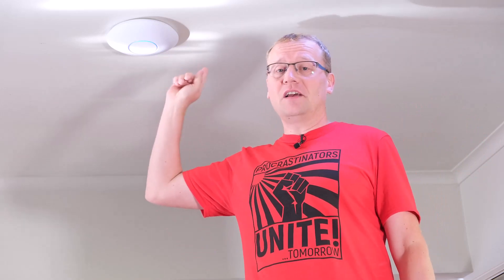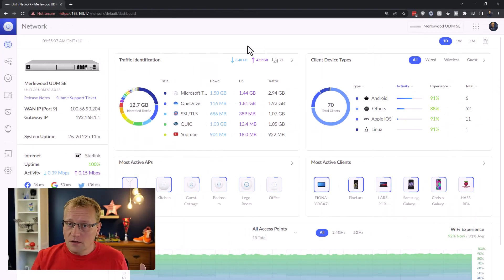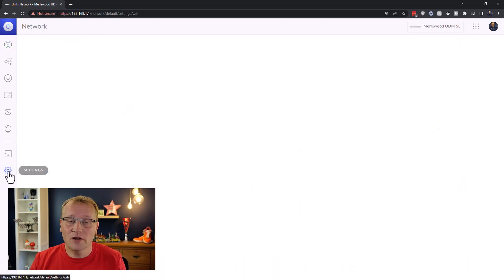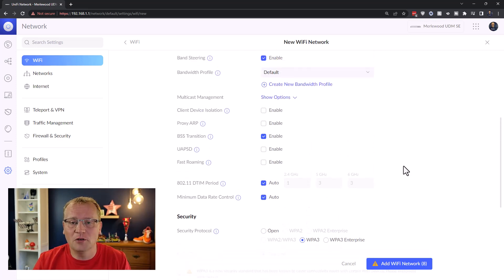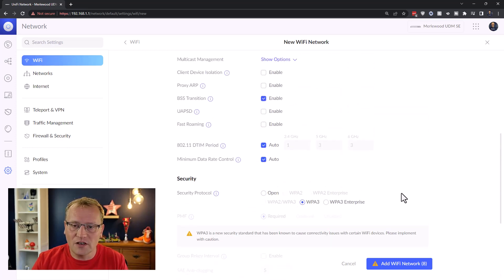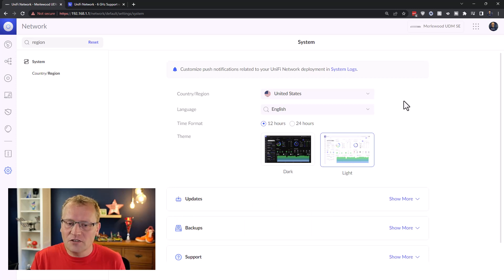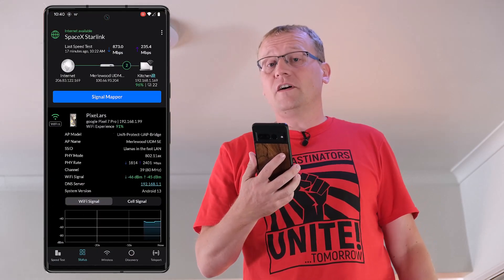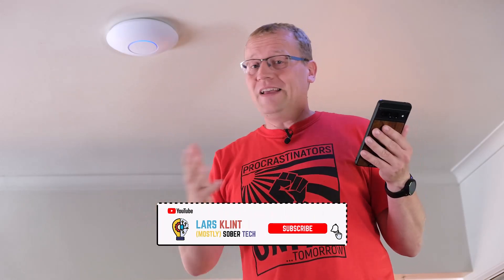6Ghz Wifi 6E - U6 Enterprise Part 2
I finally get my Pixel 7 Pro to connect to the 6Ghz Wifi 6E on the U6 Enterprise.

0:00 I didn't enable 6Ghz
0:50 WPA2 vs. WPA3
1:45 The plan
2:30 Setting up a new SSID
6:19 Compatible regions
8:10 Testing 6Ghz Wifi6E